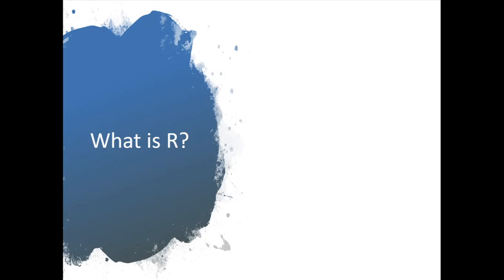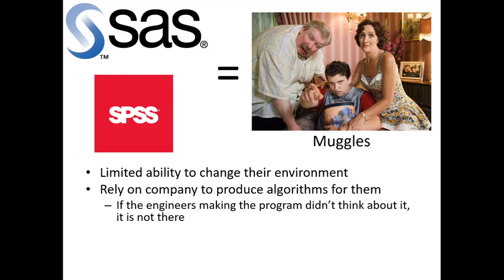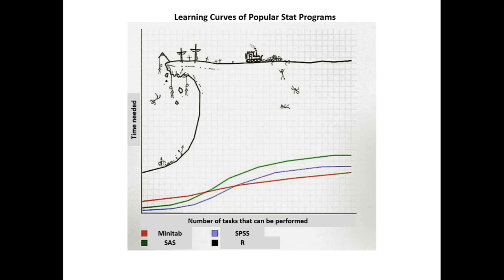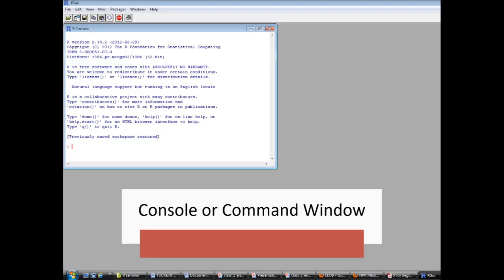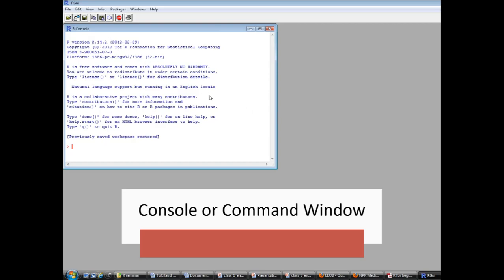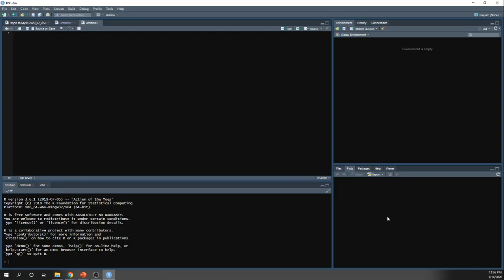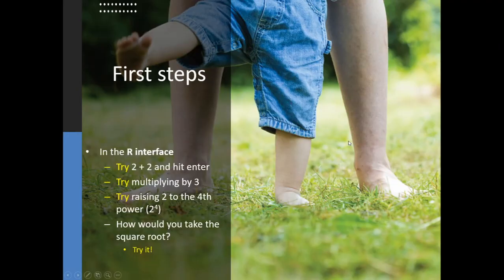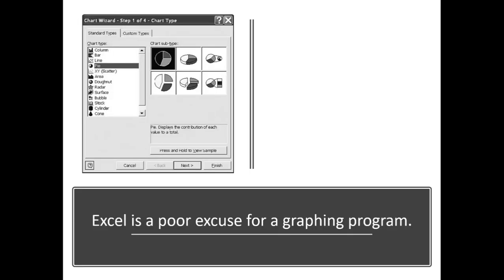Introduction to R (BIOL 106L Week 10)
This introduction provides an explanation for why we choose to use R, prepares students for some of the difficulties in adopting it, and provides some basic functions for them to try.